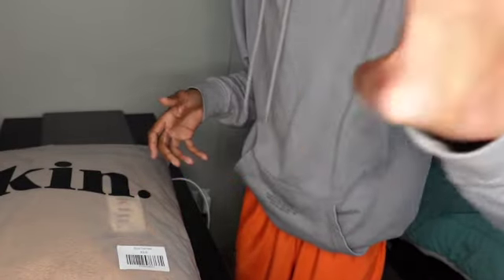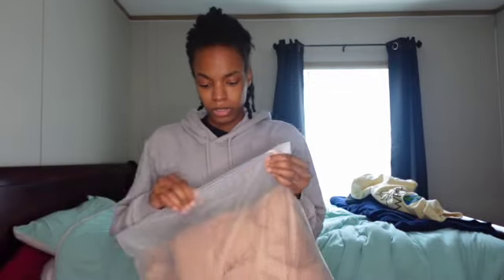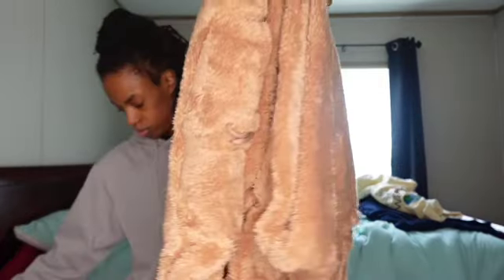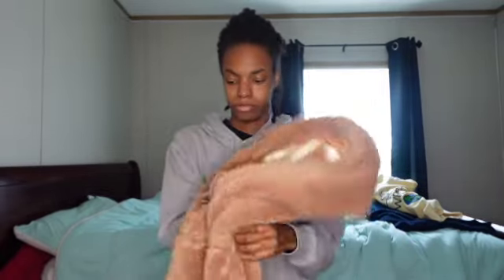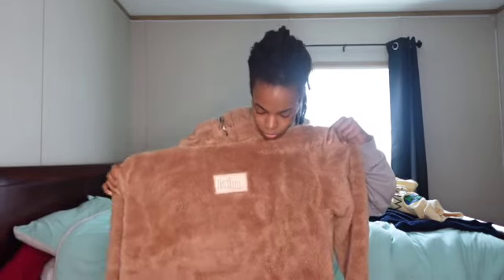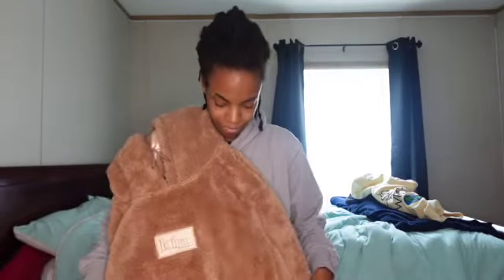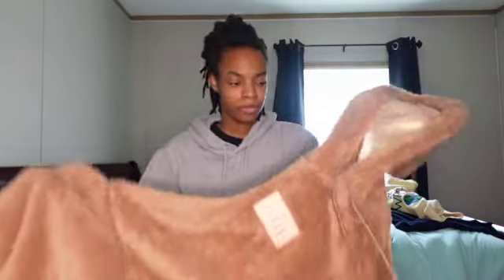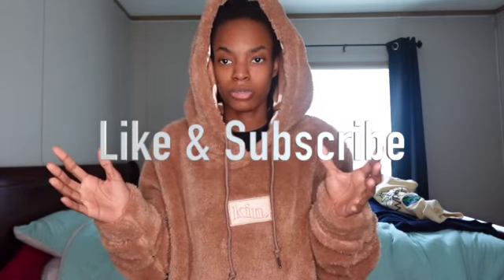Unboxing Kin Apparel Mocha Thick Fleece Hoodie